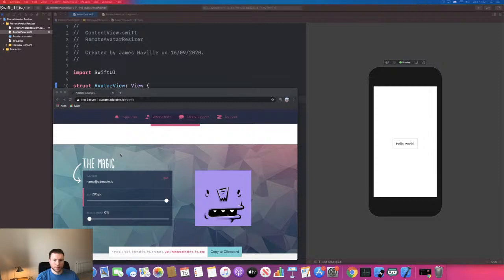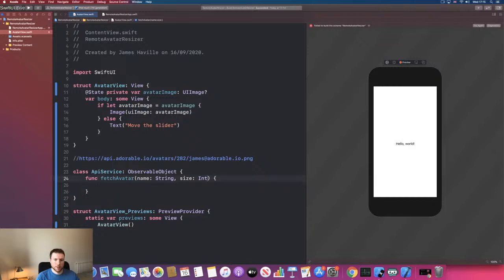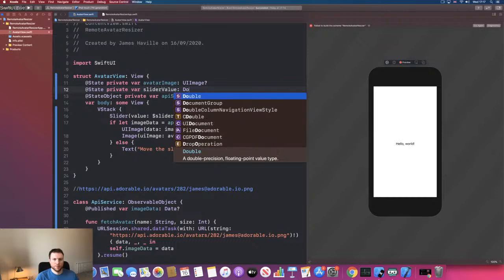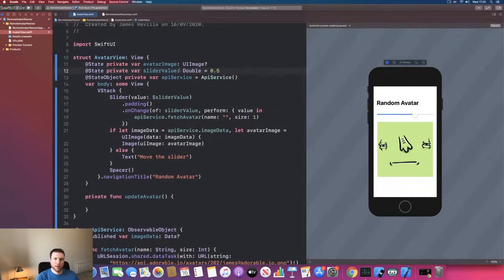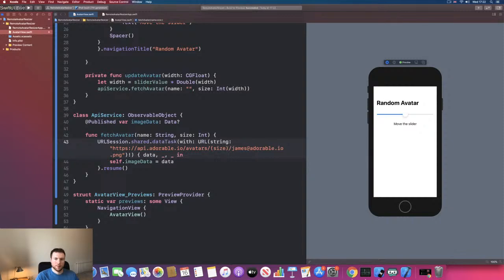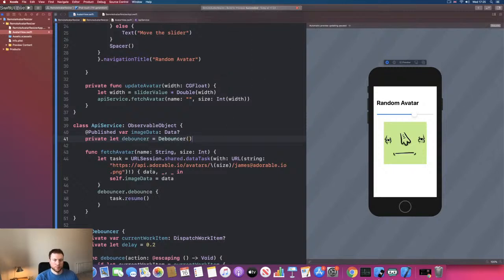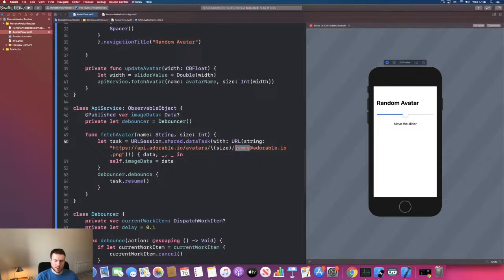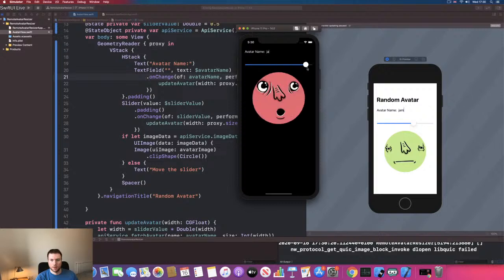SwiftUI Live: Using Slider To Resize Remote Avatars From API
Want to level up your Combine skills? Check out Practical Combine: An introduction to Combine with real examples by Donny Wals

In this live stream I use adorable avatars - to code an app capable of retrieving, resizing and changing the avatars using Slider and Textfield